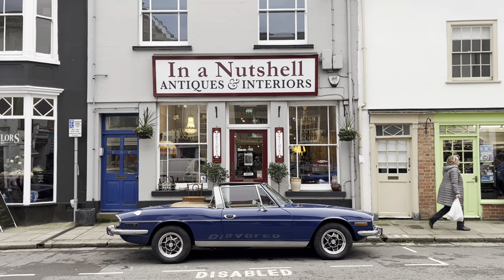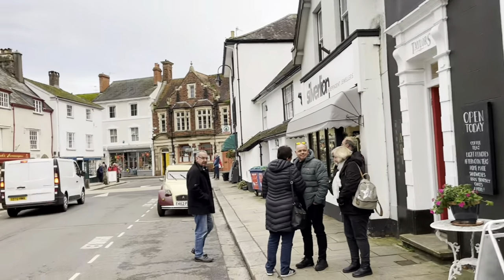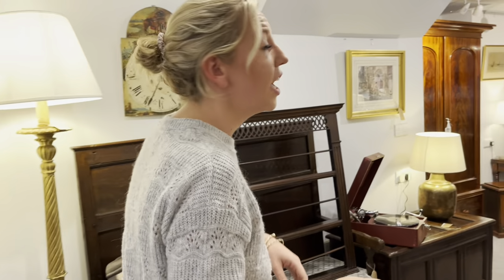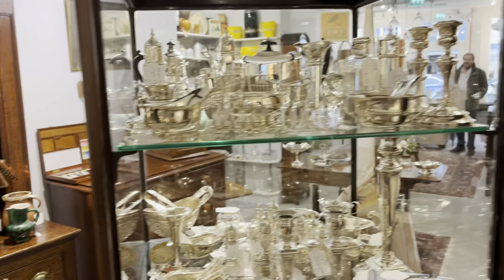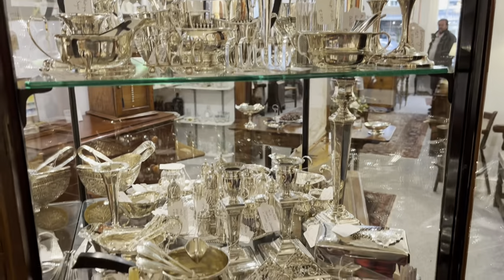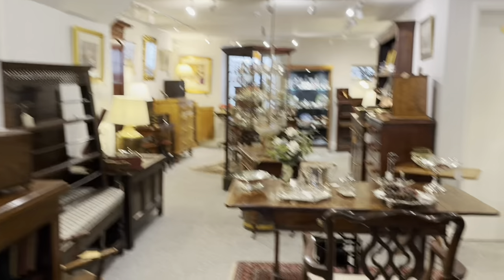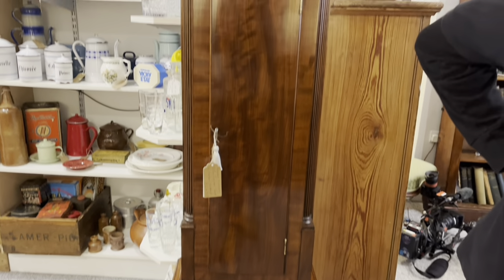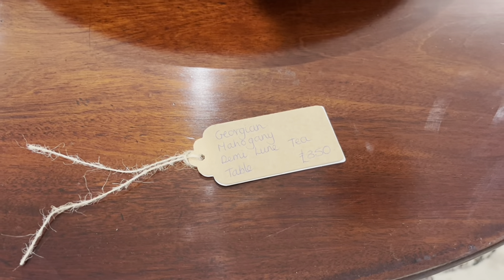Antiques Shop Tour / Ashburton, Devon, England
This is a new generation antiques shop. Everything is restored, or very well cleaned and prepared, thoroughly checked over and ready to fit into a home, ready to use, just like a new piece of furniture

Here’s a walk around and chat with Lidia, the owner of ‘In A Nutshell’ an antiques shop in Ashburton, Devon, England

Do you have fabulous antiques to talk about, or for me to to sell for you?  I’m always looking for interesting items and people to feature here on my channel

Thanks